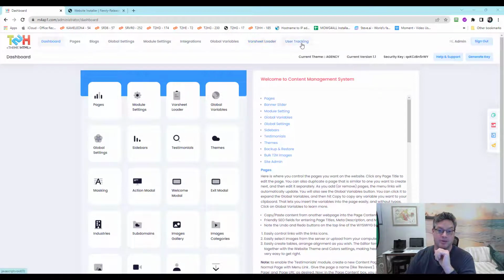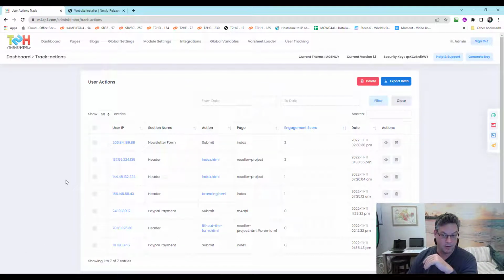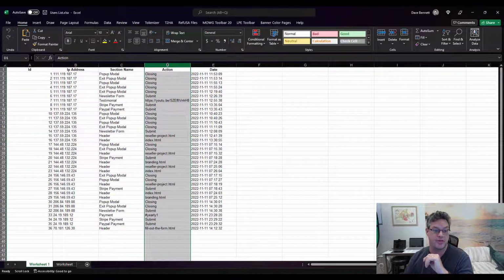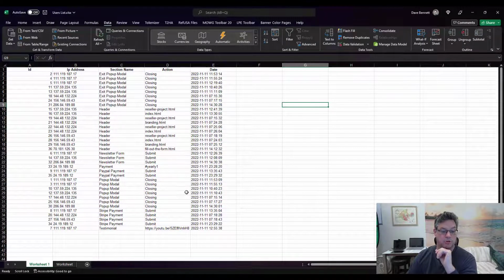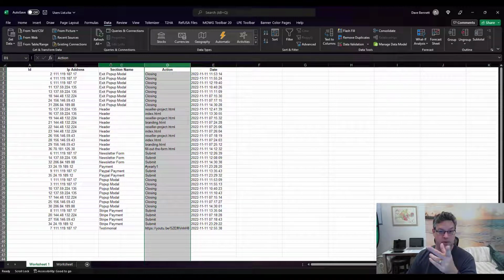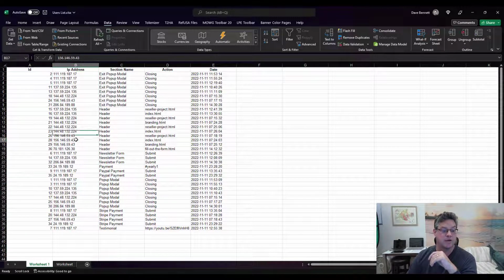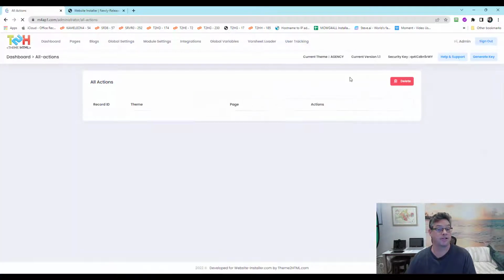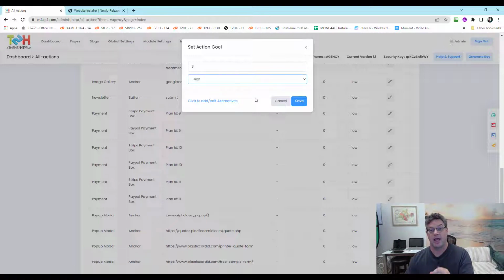MOWG Evolution: User Tracking Improvements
Download visitor stats, glean your visitor demographics, and add to your website with ease using the AI Writer and Image generators. This is amazing stuff that can ensure great profits when used smartly!